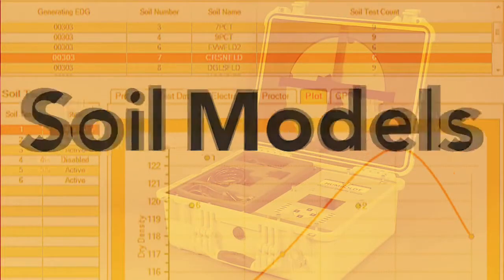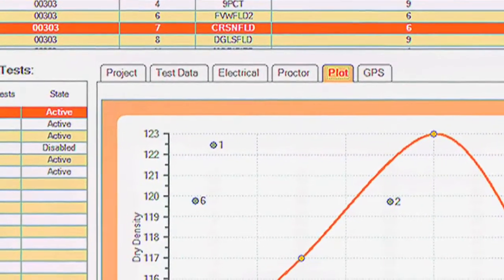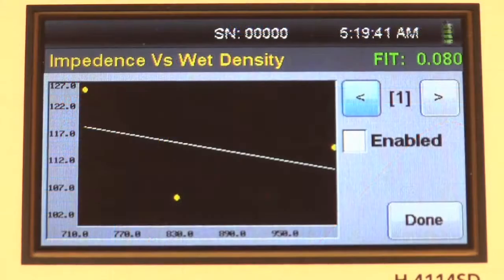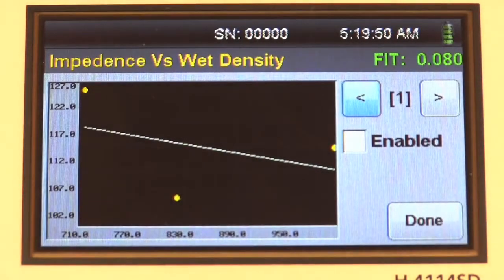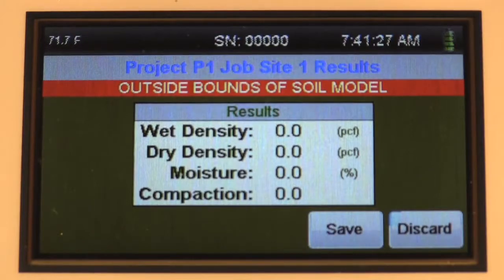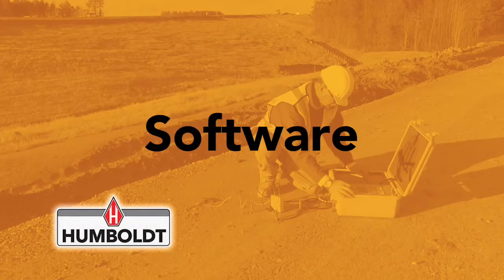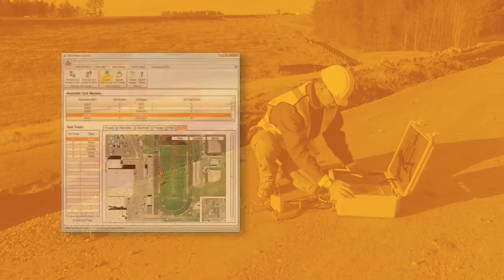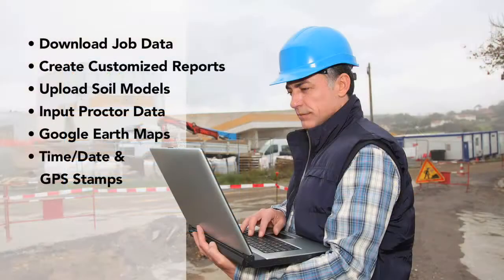Humboldt's Electrical Density Gauge - alat pengukur kepadatan tanah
produk salah satu prinsipal kami humboldt,usa , dimana kami adalah agen tunggalnya untuk wilayah indonesia

Alat ini digunakan  untuk mengukur kepadatan tanah secara eletrik dan tanpa nuklir ( non nuclear )
keterangan lebih lanjut dapat mengunjungi website kami di